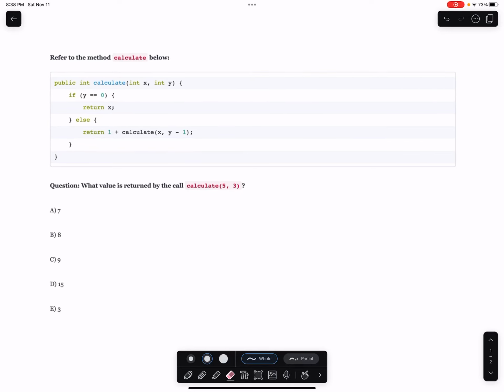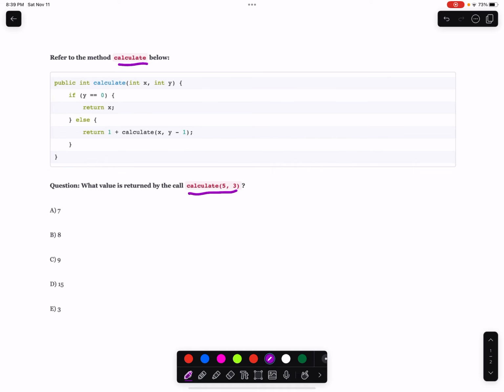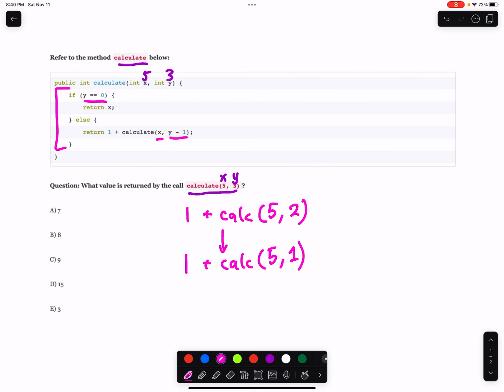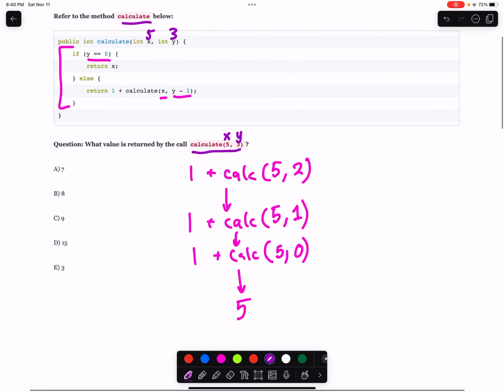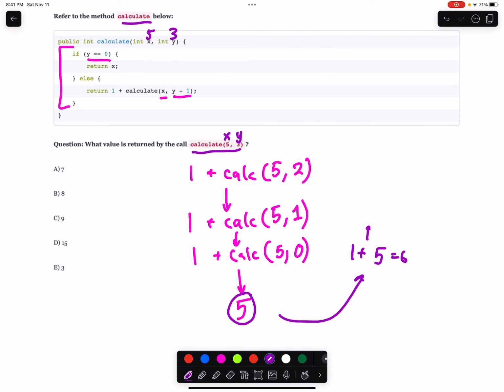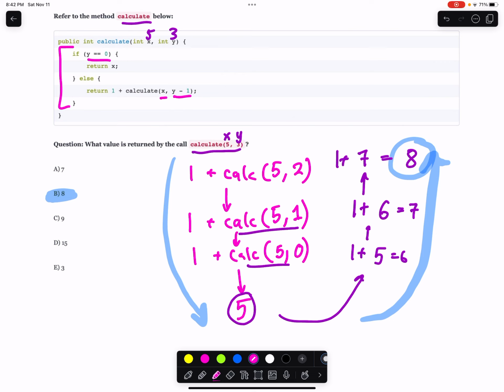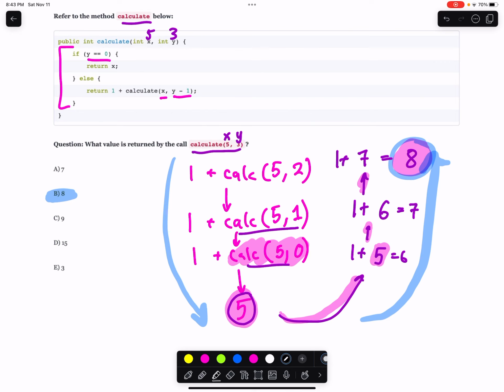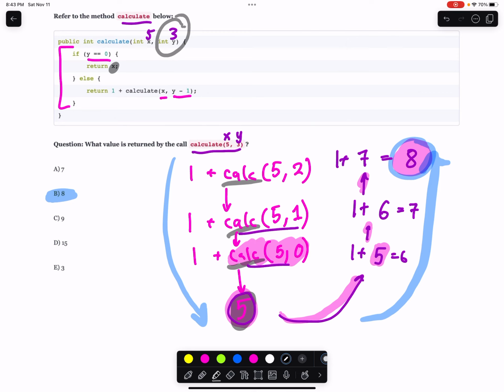Java Recursive Call Tracing Multiple Choice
I show how to trace recursive calls on a multiple question similar to something you would be expected to do in APCS A , Java I, or Java II